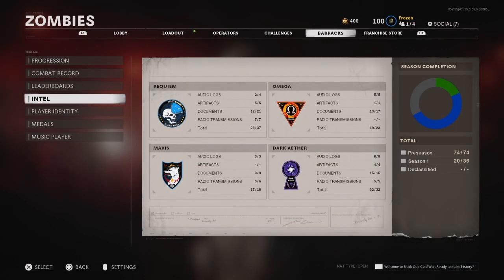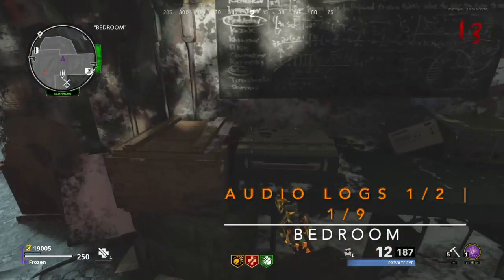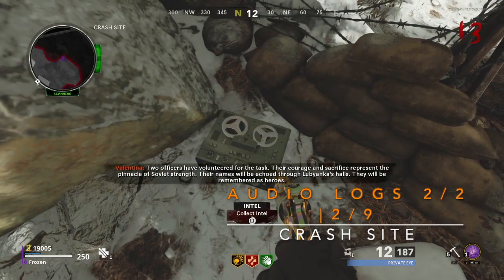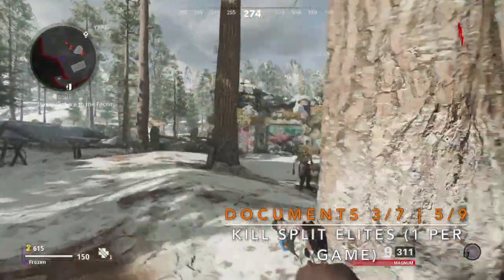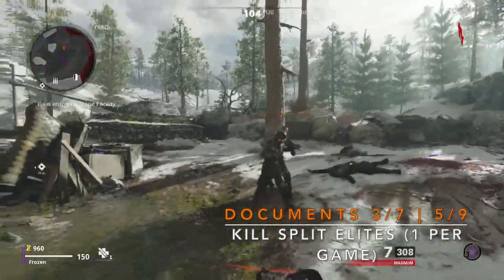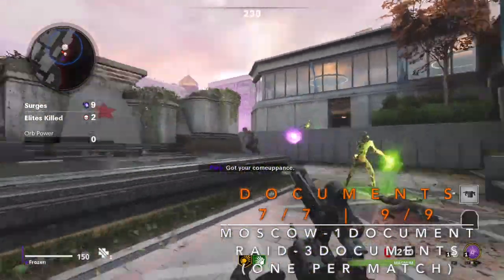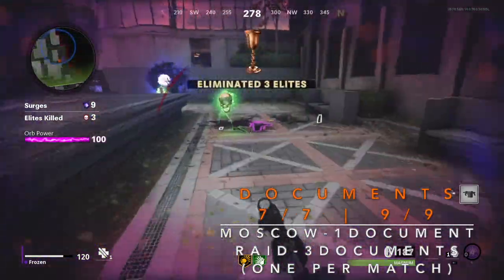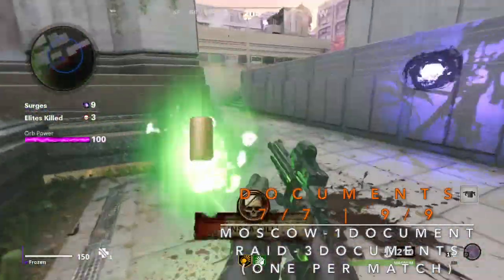COD COLD WAR | OMEGA INTEL GUIDE! (SEASON 1)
In this video I explain how to get Omega Intel for Season 1 in Zombies with this Guide. I hope you guys find this helpful and enjoy.